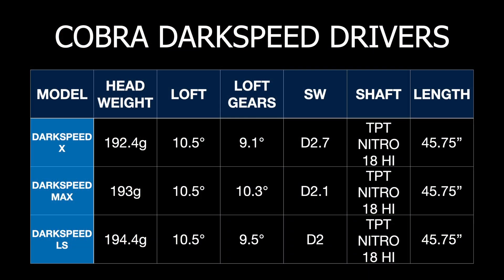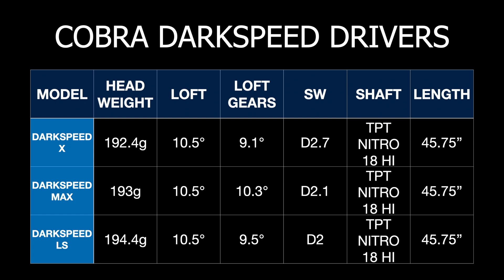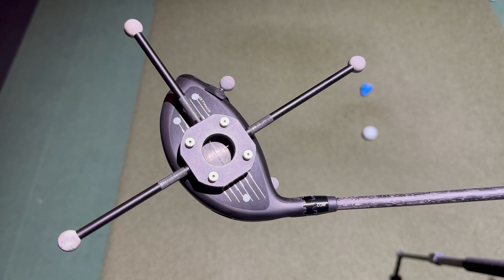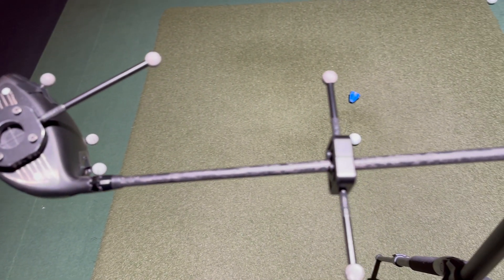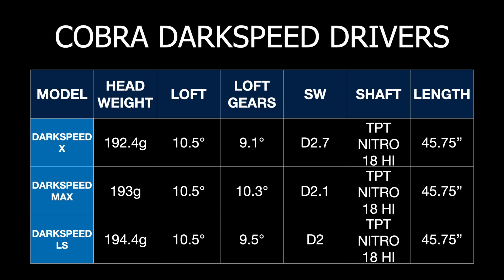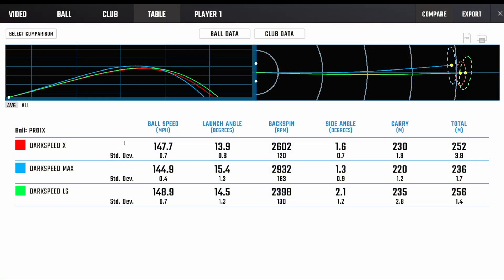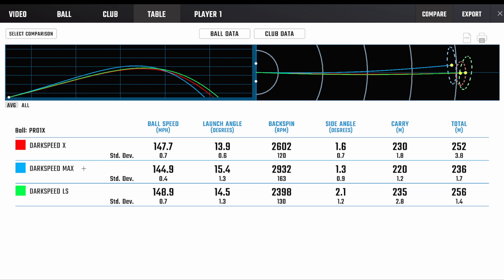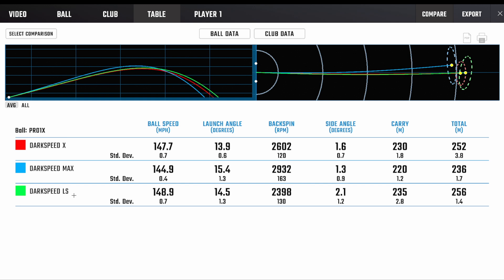COBRA Darkspeed drivers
My tests with the new drivers Cobra Darkspeed